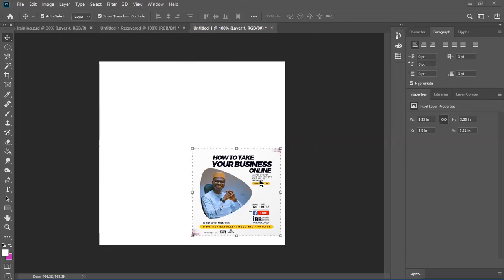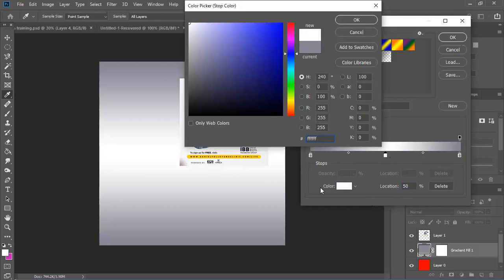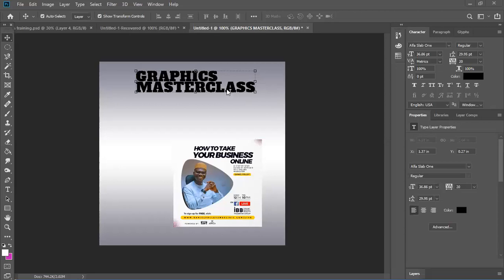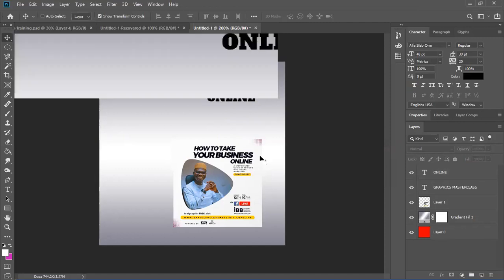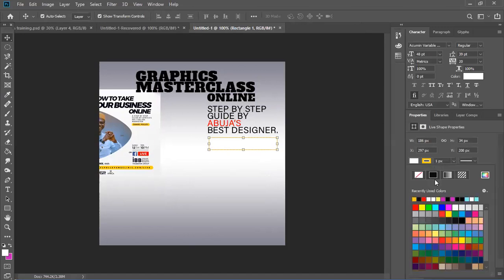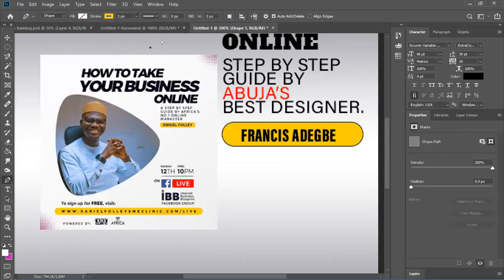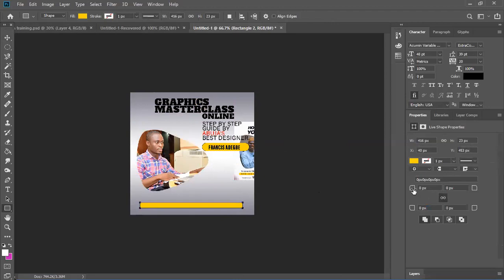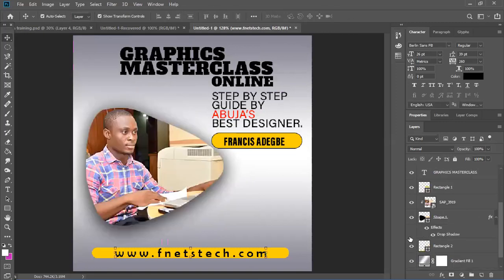Learn Flyer Design From Scratch in Photoshop with Francis Adegbe.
Photoshop is of no doubt one of the world's largest adobe most used software, getting a clear usage of its functionalities will earn you a skill that will pay you for life, get learning with Francis Adegbe.